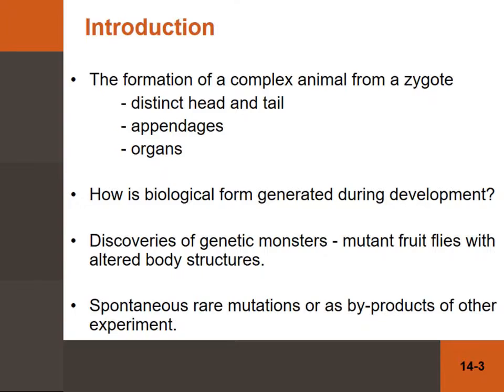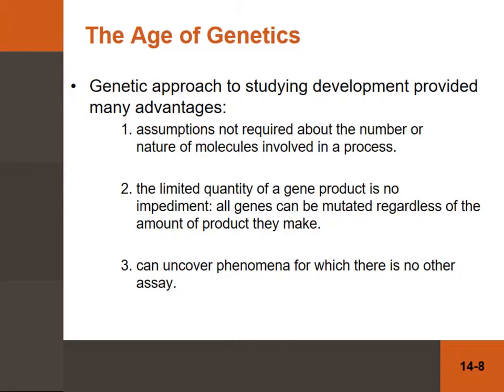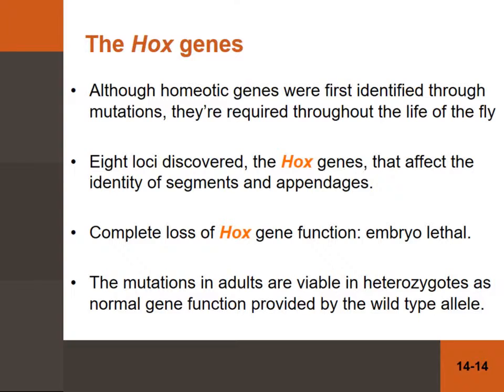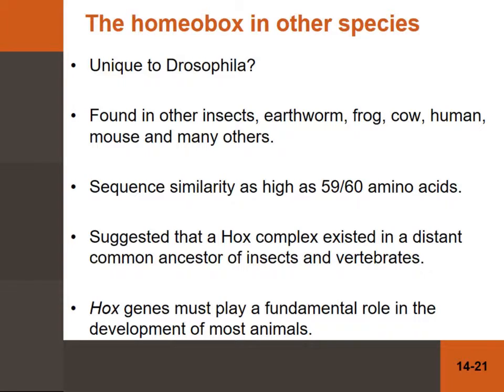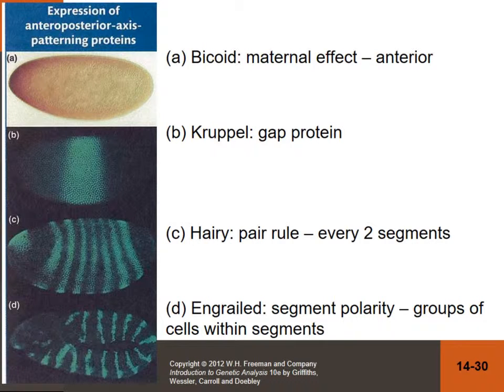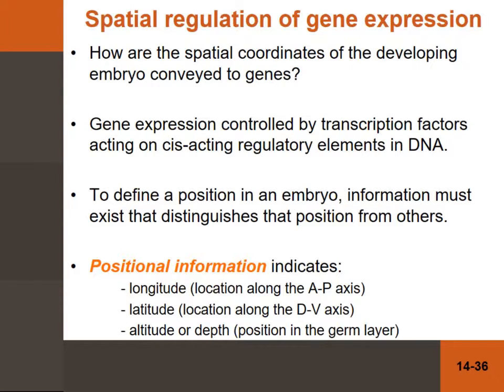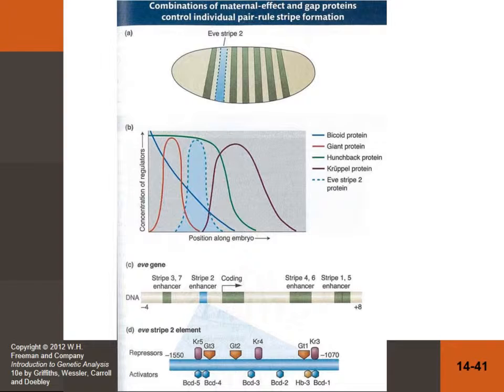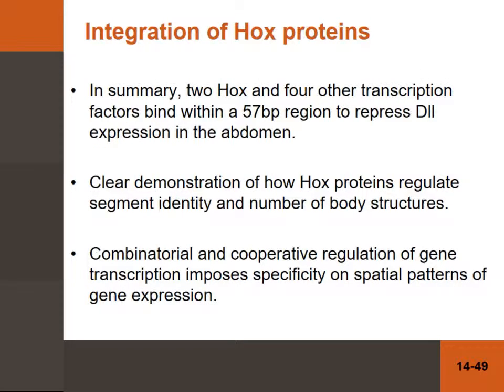Lecture 1_Genetic Control of Development